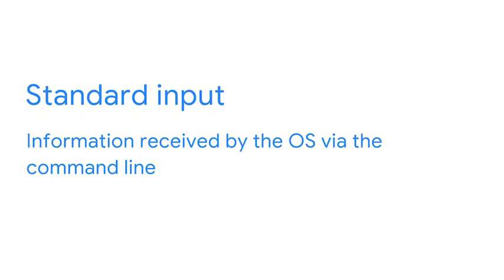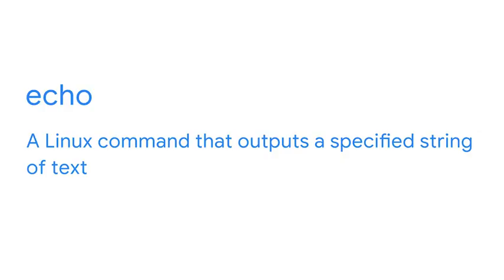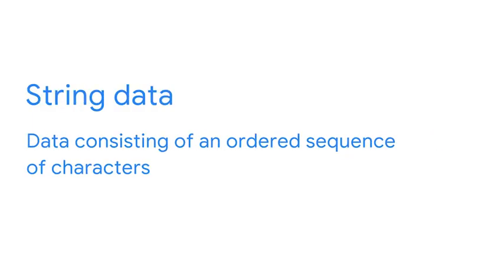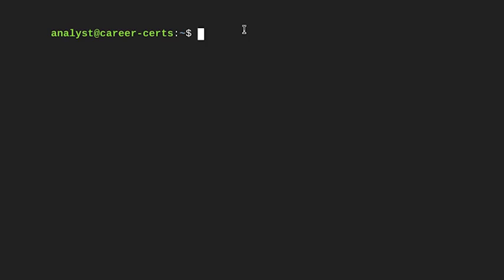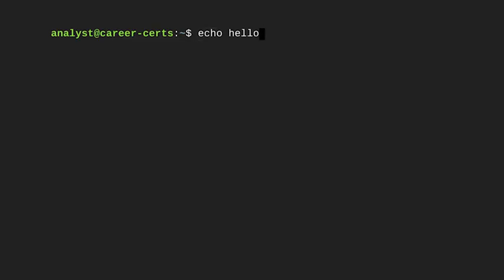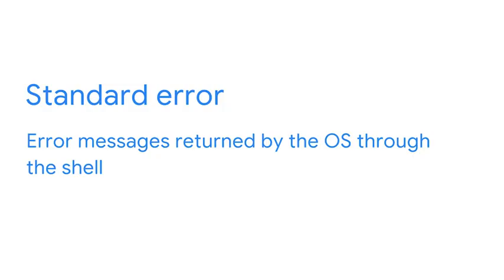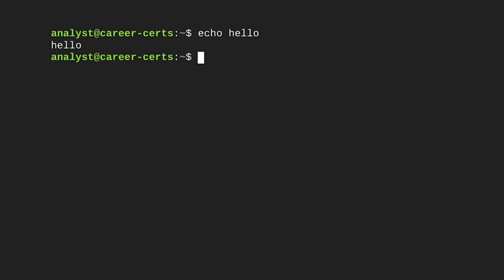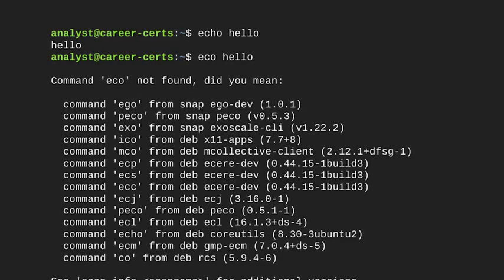Input and output in the shell